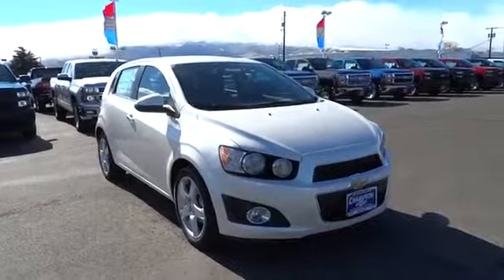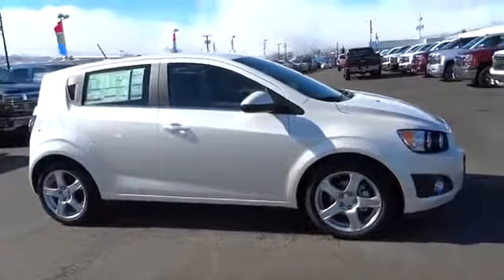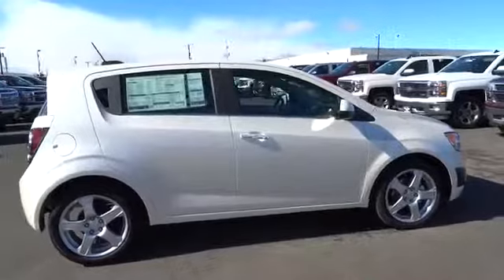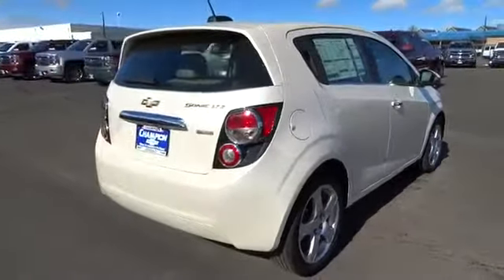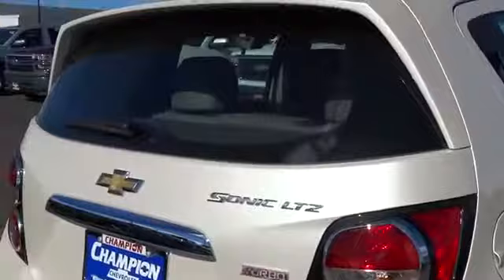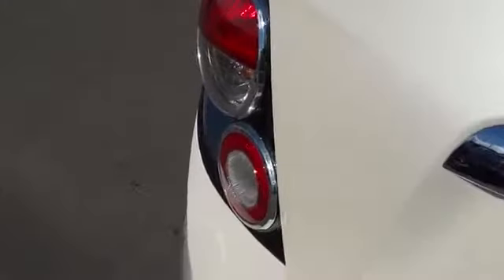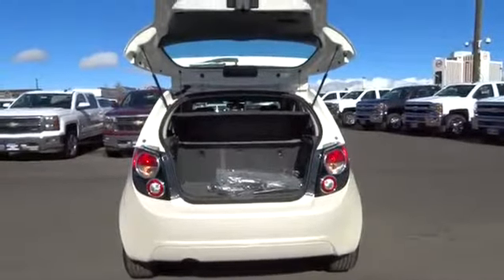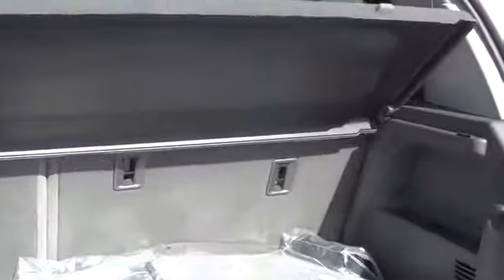2015 Chevrolet Sonic Incline Village, NV | Chevrolet Sonic Dealership Susanville, CA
Champion Chevrolet, located near Incline Village, NV or Susanville, CA, is the area's leading provider of new and pre-owned Chevrolet vehicles. Champion Chevrolet located near Incline Village, NV and Susanville, CA area is the best Chevrolet dealer in the area because provides residents with the best service, selection, prices and all around buying experience when looking for any new or pre-owned Chevrolet vehicle. Take one step on the lot of Champion Chevrolet, near Incline Village, NV and Susanville, CA, today to see why we are the best Chevrolet Dealer in the entire area.